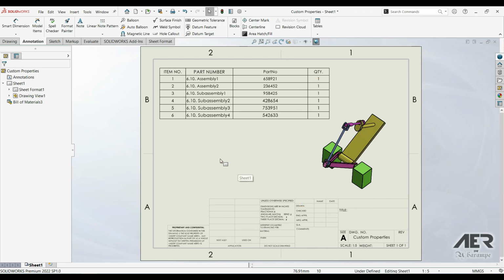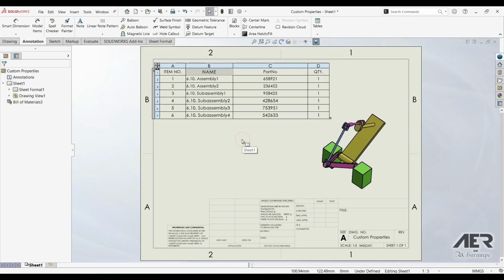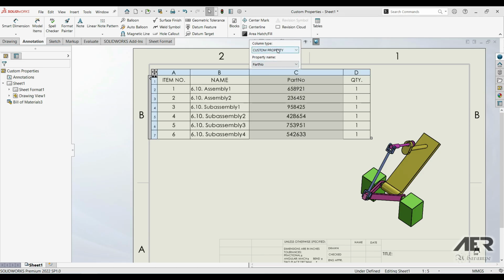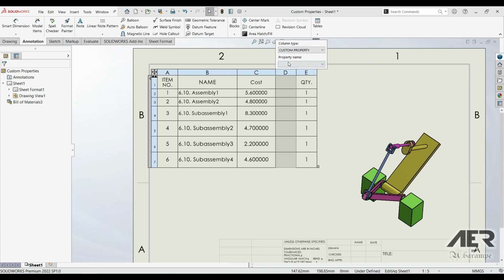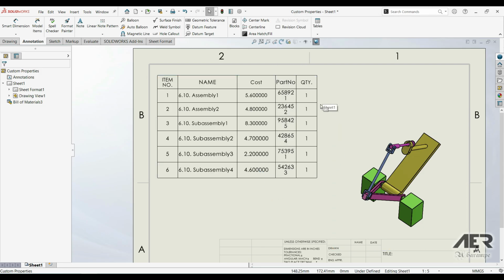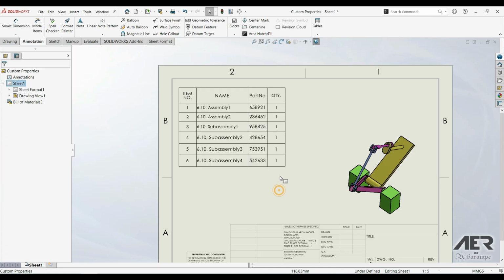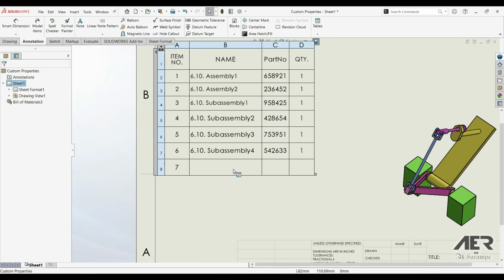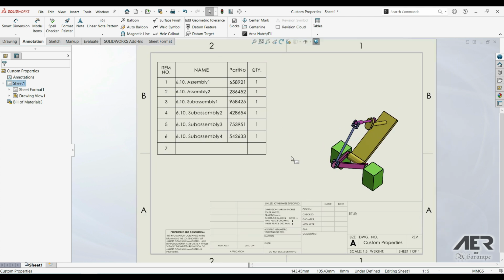Custom Properties | Drawing | Solidworks Tutorial | Stage #29 Eng - AER Int.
This series is an introduction to starting to learn solidworks software in the field of 2-dimensional (2D) technical drawings on solidworks. At this stage, we will learn about Custom Properties in Solidworks Drawing.